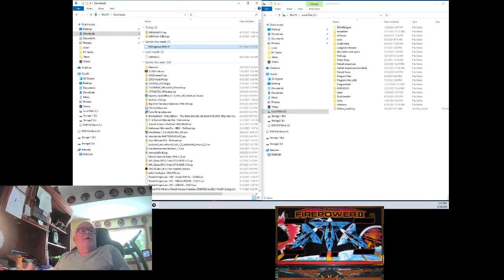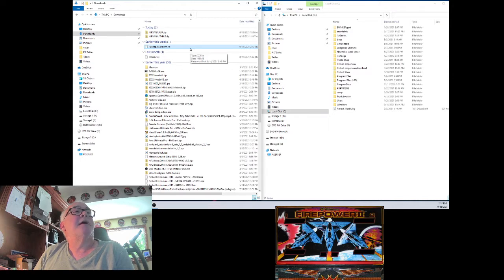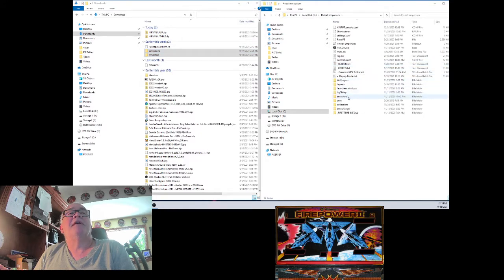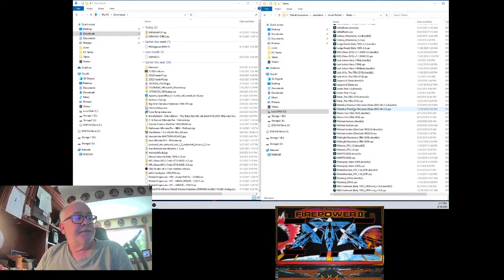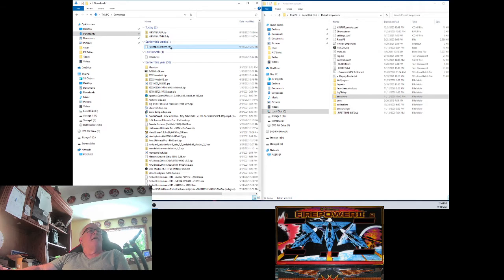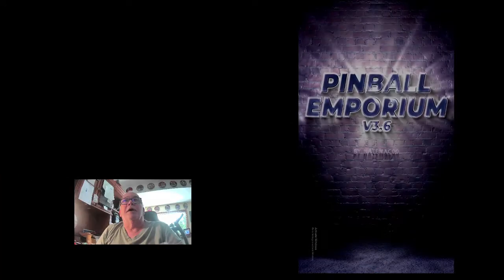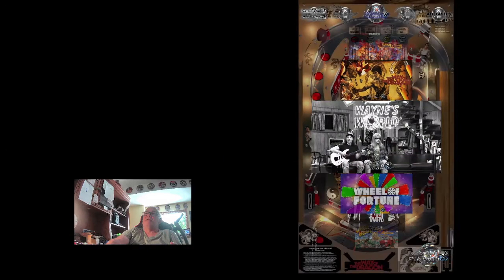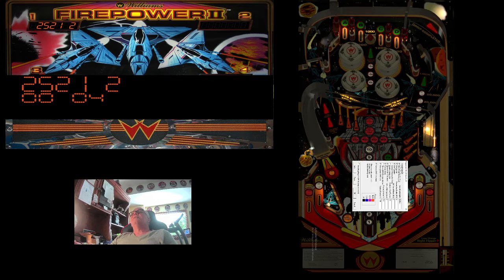William Fire power 2 VPX Table setup for Pinball Emporium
William Fire power 2 VPX Table setup for Pinball Emporium Table , Backglass , and media zipped up and ready to drop into pinball emporium